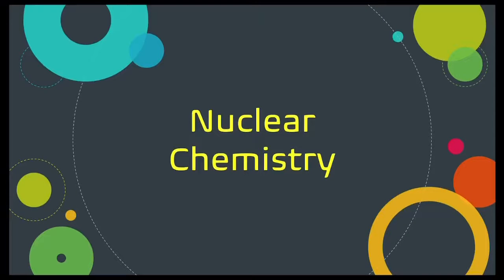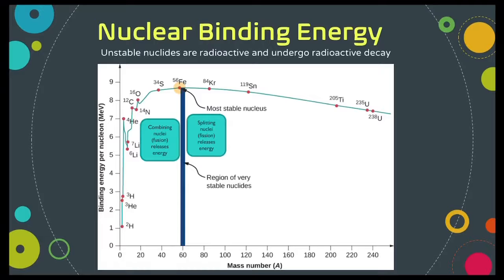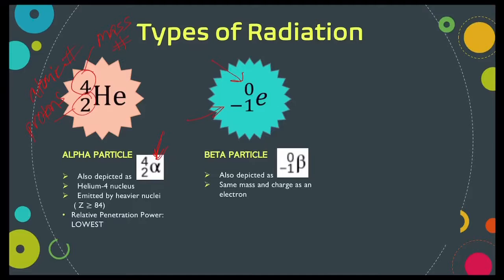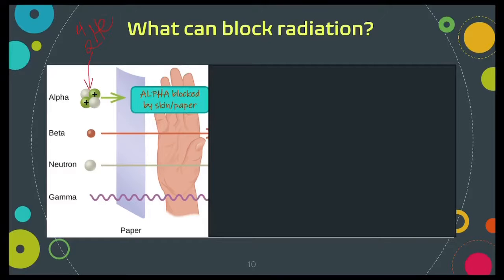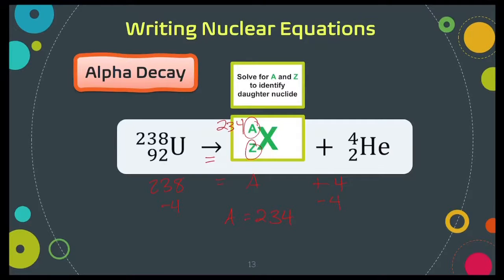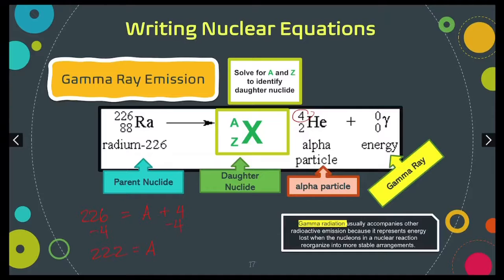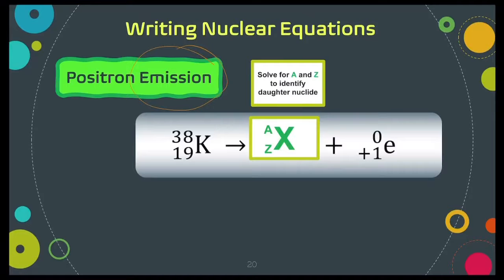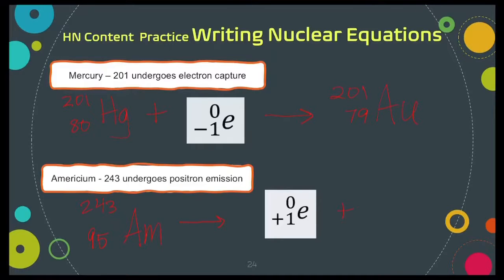Radiation Type & Nuclear Equations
Learning Targets: Distinguish between types of radiation: alpha, beta, gamma, (HN include positron and electron capture); Write balanced nuclear equations.